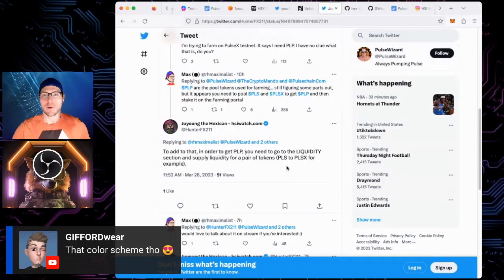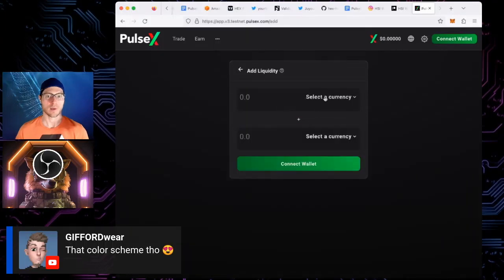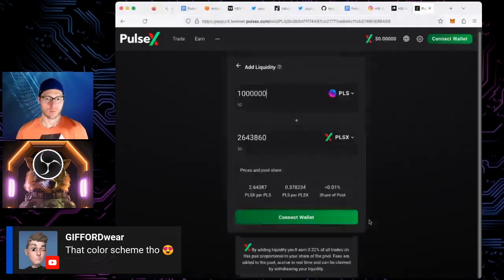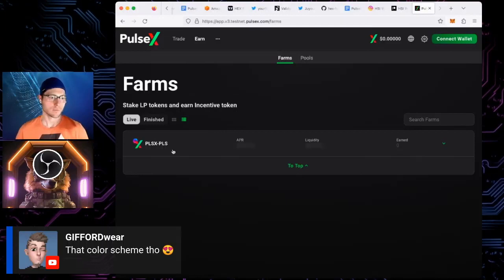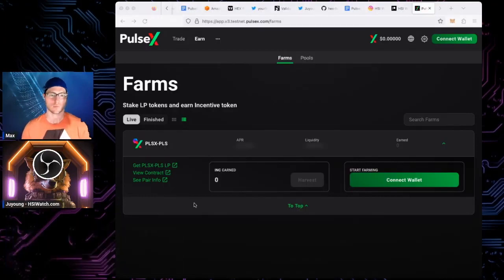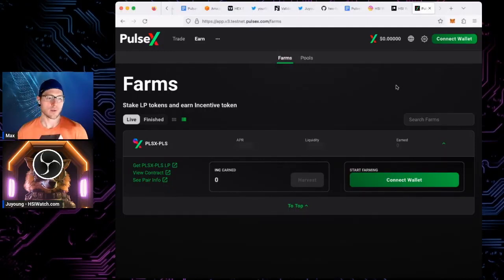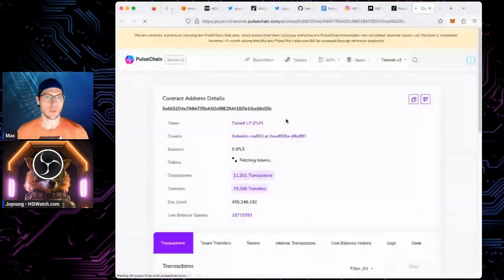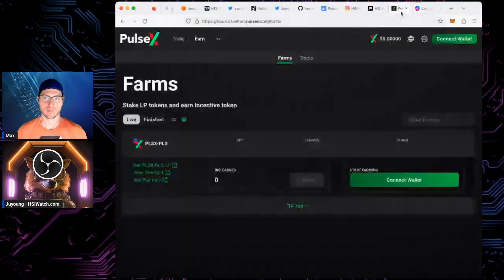The OTHER token in PulseX. $PLP 👀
Guest is Juyoung from HSIWatch.com